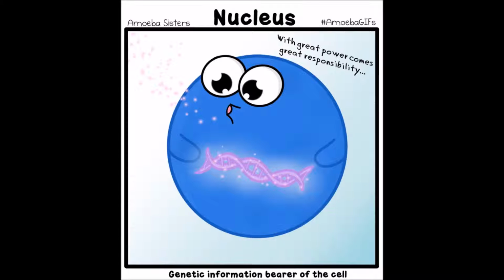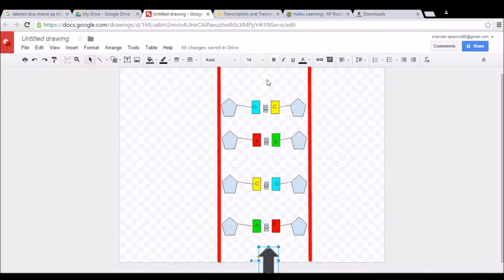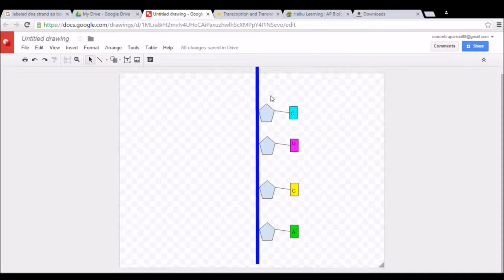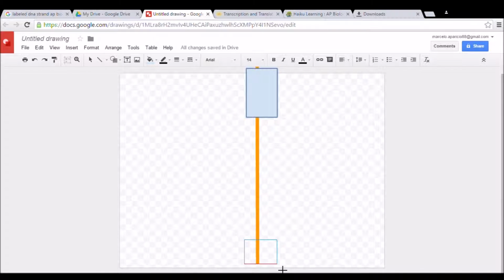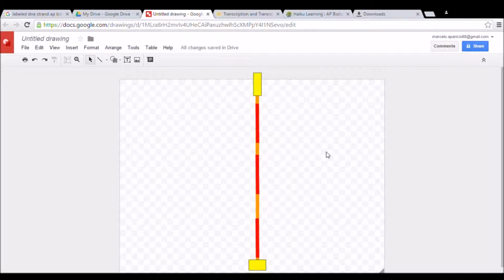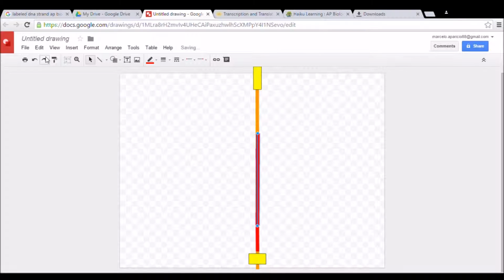Ap bio Transcription and Translation